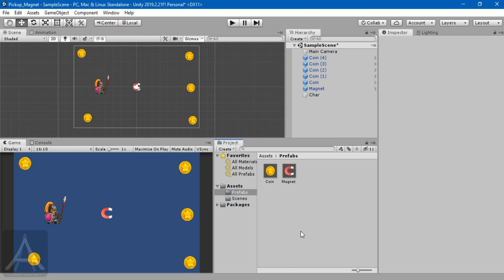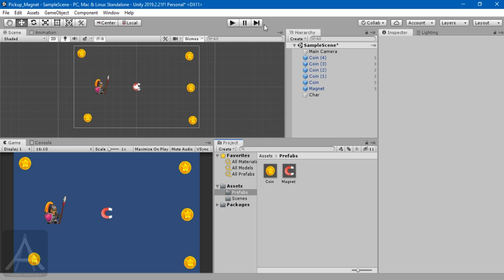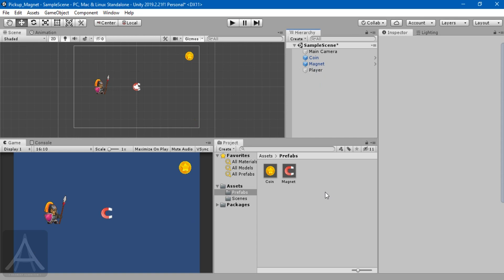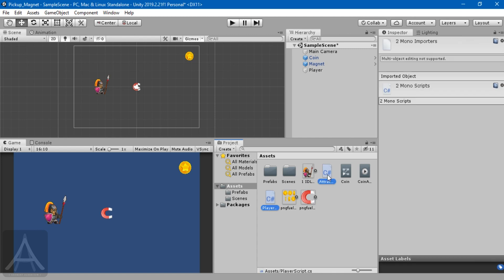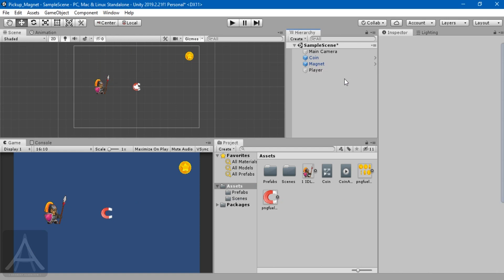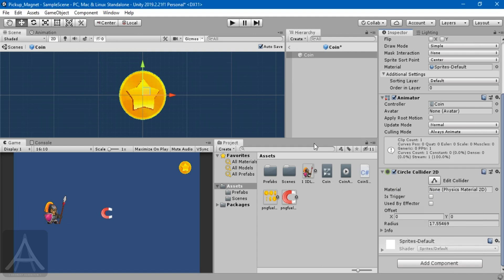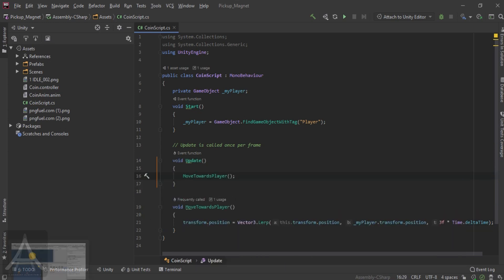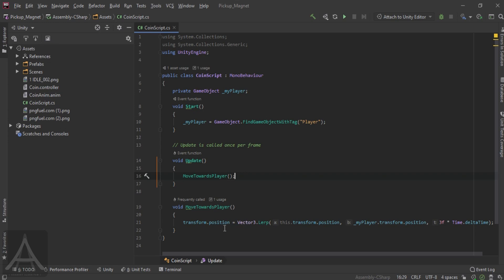Unity Beginners - Attracting Pickup Objects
Learn Vector3.Lerp with an example. In this video, we will see how to attract all pickup objects in a scene towards our player. Here, the logic is: Coins are attracted to the player when the magnet super-power is picked up! But, you can apply this logic right after any type of event in your game such as mouse clicks, time values and so many more.